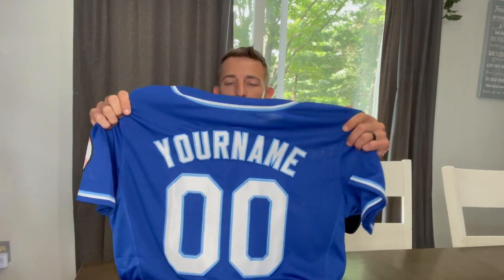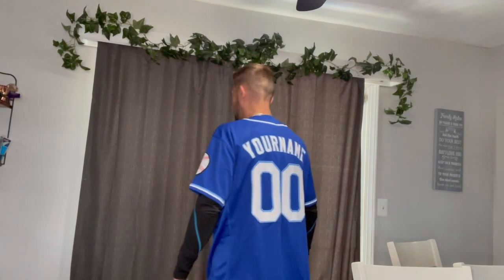Custom Men Women Youth Baseball Jersey Fashion Baseball T-Shirt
100% Polyester
 Button closure
  Feature:100% polyester. Button closure,Dry-comfort, Breathable, Moisture Wicking.
  All player name and numbers are stitched or printed. Athletic Cut & Exquisite Stitching Not Easy To Fall Off.
    How to order: First select your style, select the style you want to customize, and enter the customization information. You can also customize any patches you like on the jersey.
If you need to customize the logo and other designs. We can send an effect map so you can approve the design.
    Notice:A.Order preparing time:2-4 working days.B.Delivery time & shipping method:Standard Orders:5-7 working days delivered via USPS First Class Mail. Urgent & Large orders( 4+ items in one order ):Free Factory-Direct VIP Service:3-5 working days via DHL express directly from China factory.